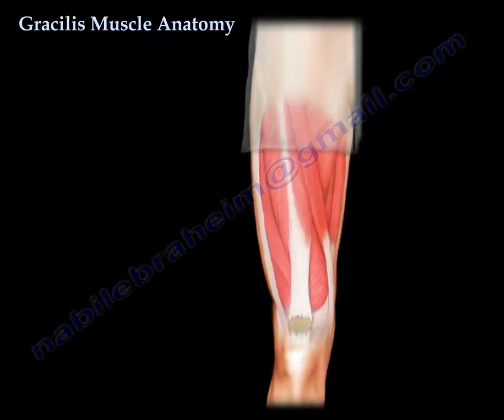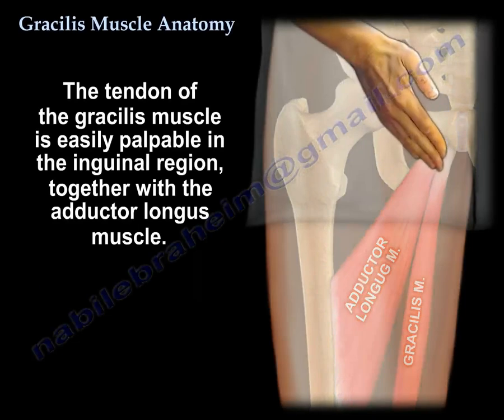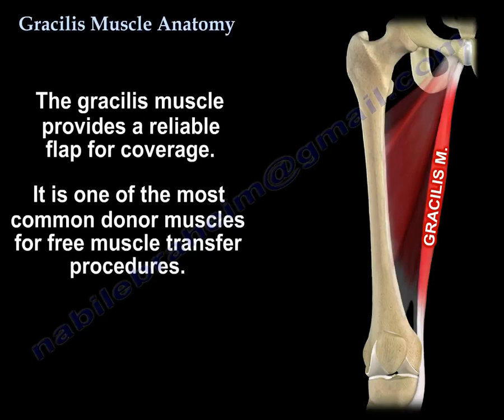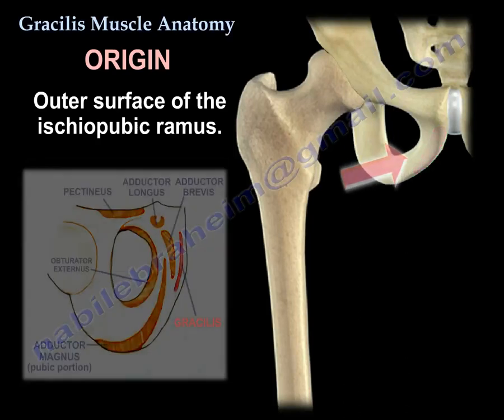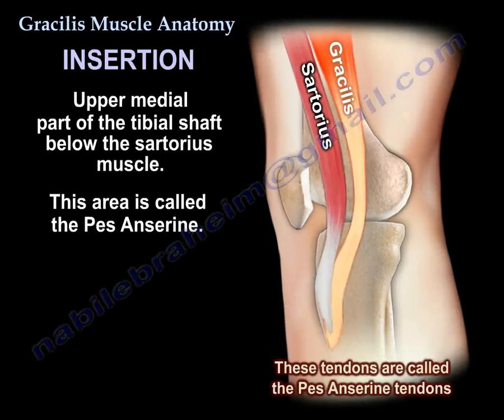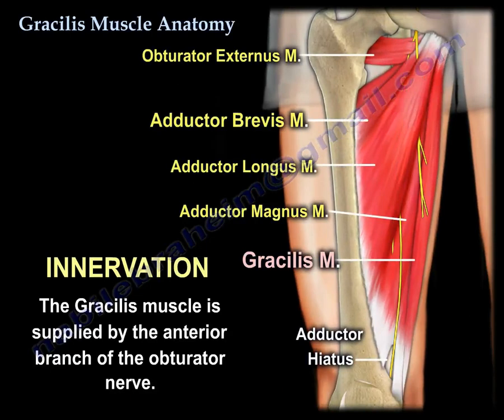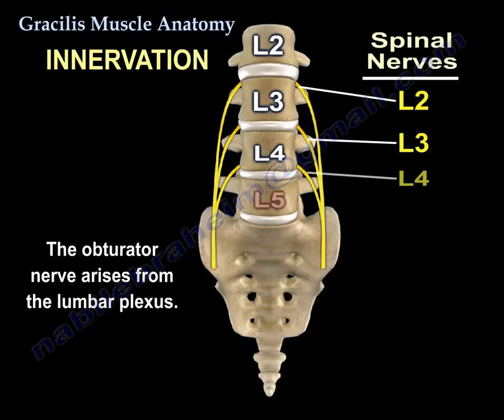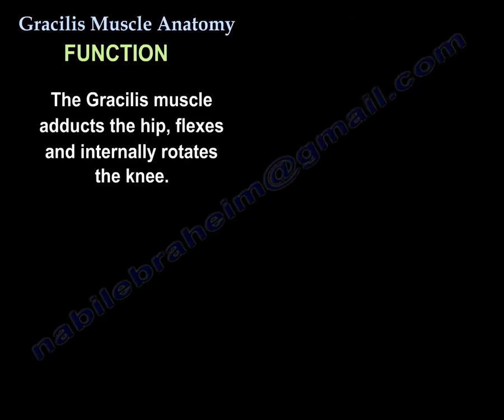Gracilis Muscle Anatomy - Everything You Need To Know - Dr. Nabil Ebraheim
Dr. Ebraheim’s educational animated video teaches the anatomy of the Gracilis muscle with simple images, this video also provides you with all you need to know about this muscle, its innervation, action, and function.
Gracilis is the most superficial muscle on the medial side of the thigh.
Its tendon can be easily palpable in the inguinal region, together with the adductor longus muscle.
The medial side of the thigh contains the adductor group of muscles which help in crossing of the legs and balances the pelvis while walking and standing.
Gracilis is the only adductor muscle that crosses 2 joints.
This thin long muscle provides a reliable coverage.
It is one of the most common donor muscles for free muscle transfer procedures.
Origin: from the outer surface of the ischiopubic ramus.
Insertion: in the upper medial part of the tibial shaft below the sartorious muscle.
This area is called the pis anserine, and will have the Gracilis, Sartorius, and the Semitendinosis.
Innervation: the anterior branch of the obturator nerve.
The Oturator nerve arises from the lumbar plexus L2-L3-L4.
Then the nerve passes through the obturator foramen to reach the adductor muscles.
Function: it adducts the hip, flexes and internally rotates the knee.